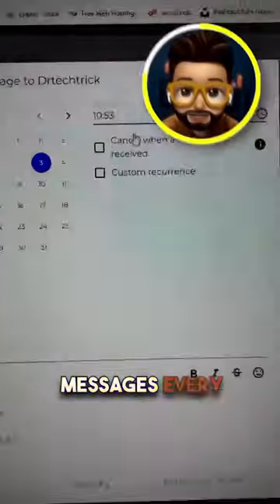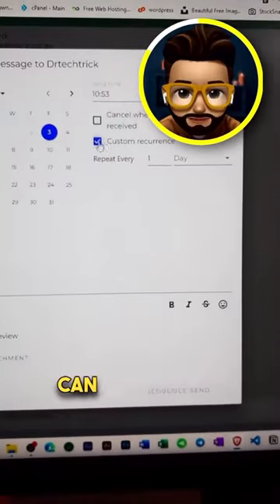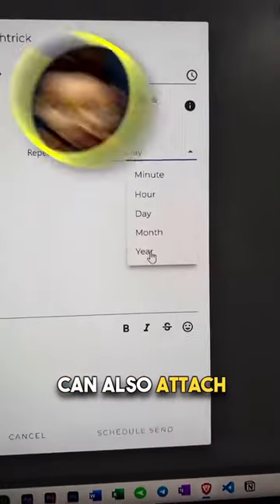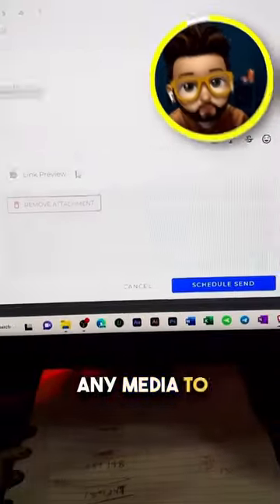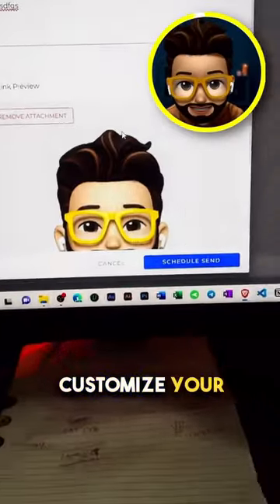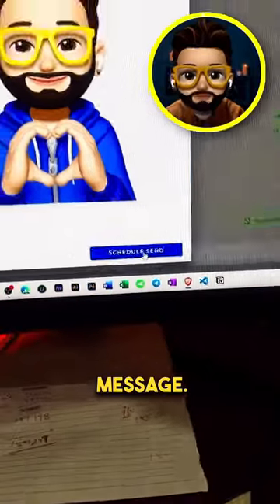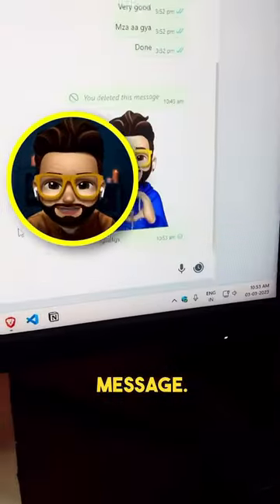WhatsApp extension you don’t know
📅🎂 Never forget a birthday again with Bluetick! This chrome extension lets you schedule WhatsApp messages and attach media files, so you can always make sure your loved ones feel special. ❤️
And the best part - it’s completely free to use! 🙌 Download Bluetick now and make sure you never miss an important occasion again.